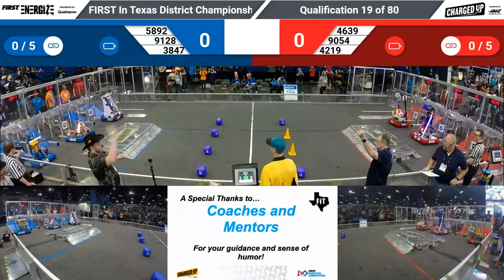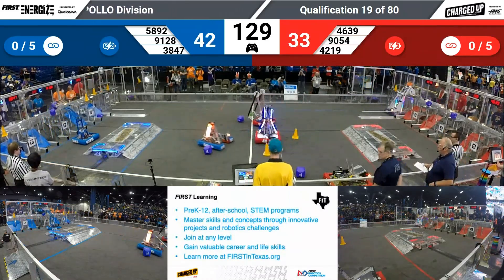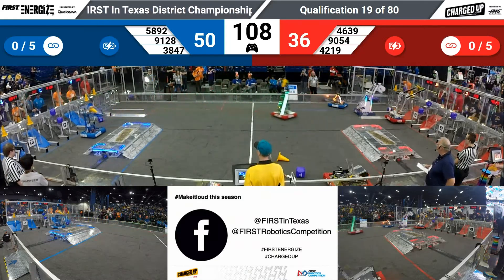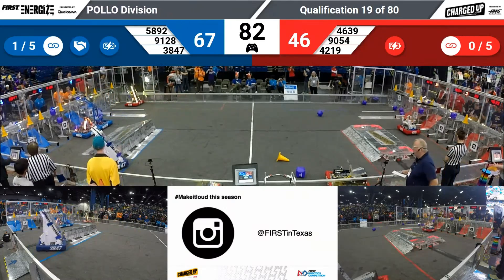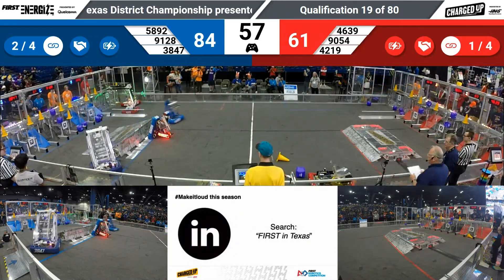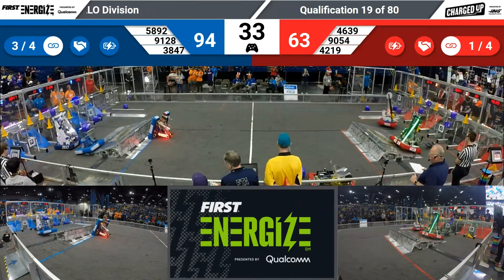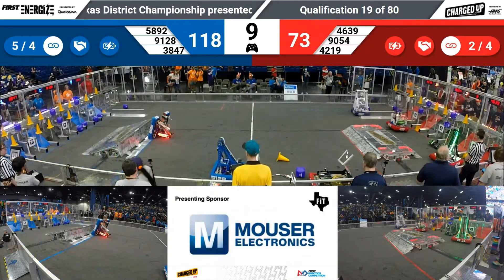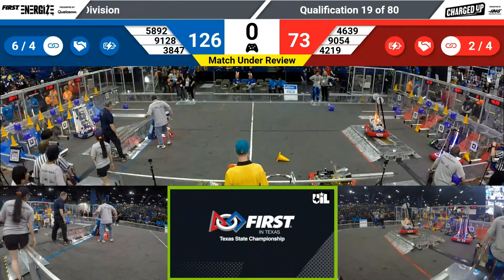FiT Apollo 2023 Q19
FiT  Texas District Championship Event 2023 - Apollo Qual Match 19
Date: 4/6/2023